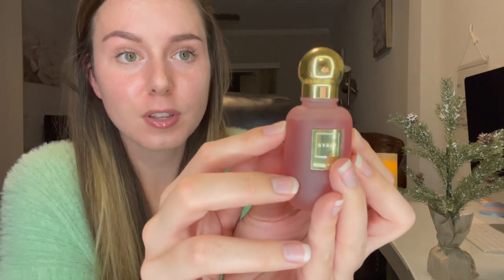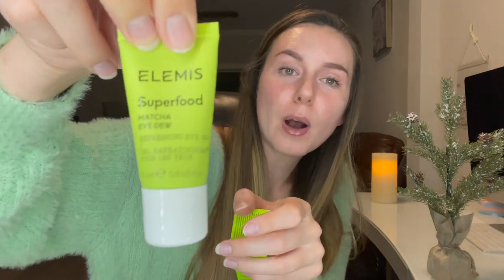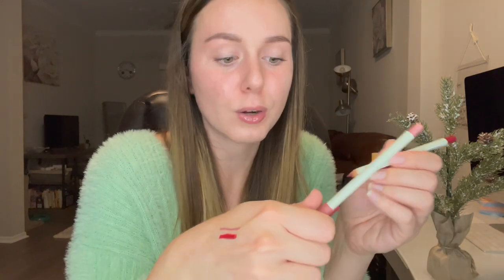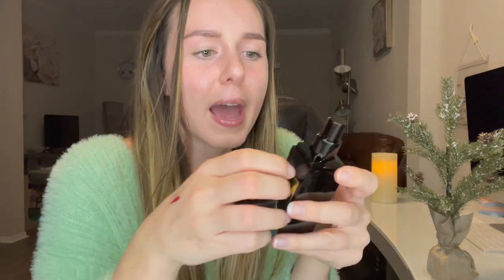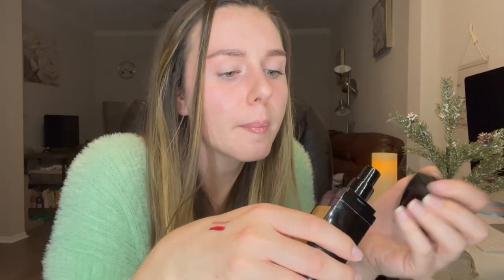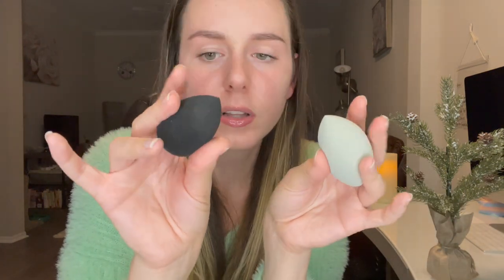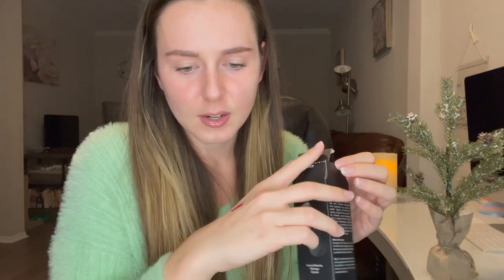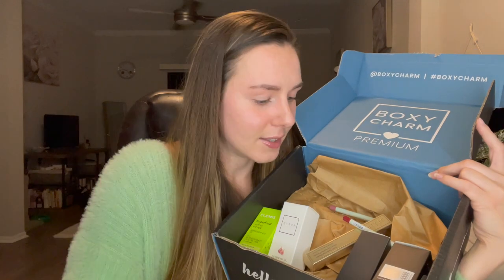BOXYCHARM DECEMBER 2021 PREMIUM BOX UNBOXING | Beauty Subscription